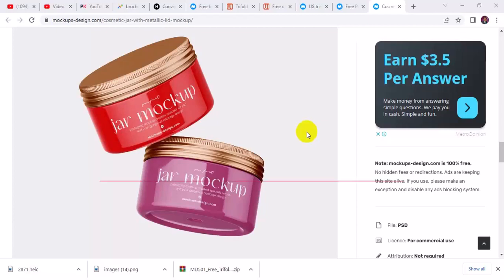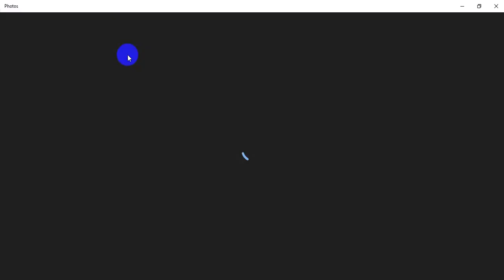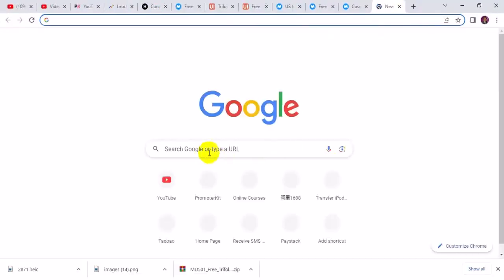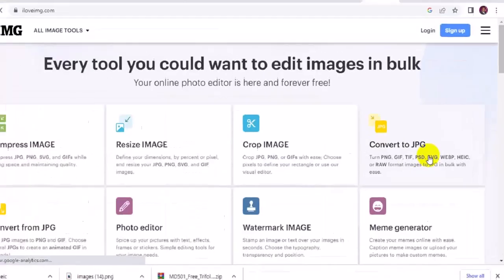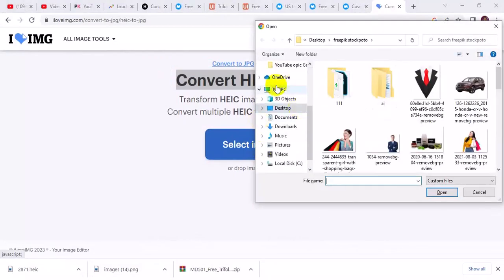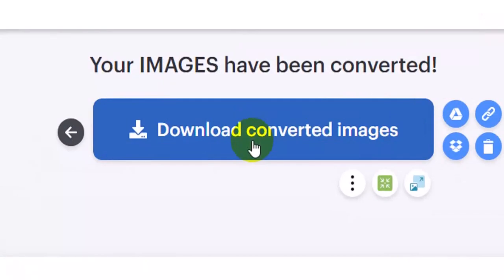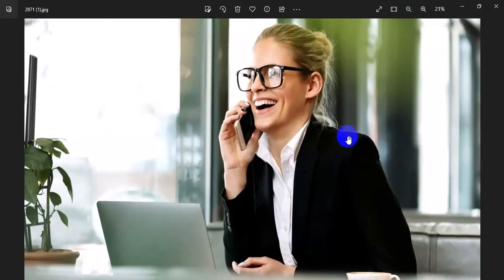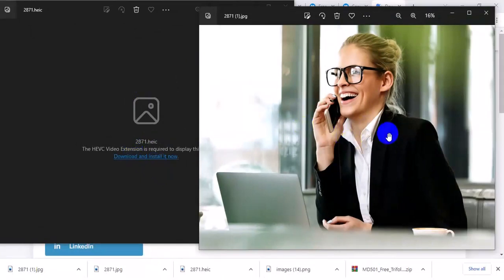Finally! Free and Easy HEIC to JPG Conversion – No More Hassle!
Are you tired of struggling with converting HEIC to JPG? Say no more! With this simple step by step tutorial you will learn how to convert your HEIC Photo to JPG For free online, you can convert HEIC files to JPG format in just a few clicks. This straightforward process does not require any technical knowledge, making it accessible to everyone.